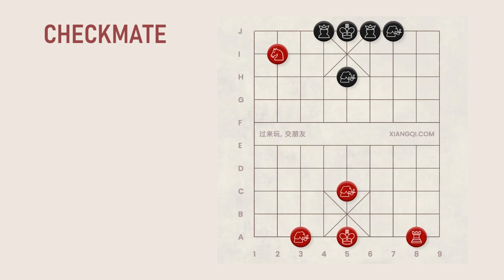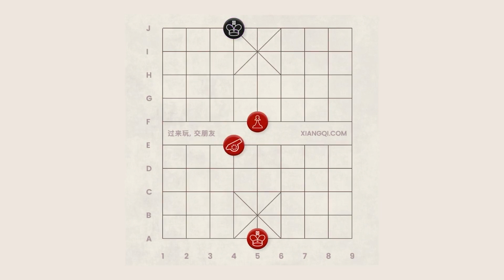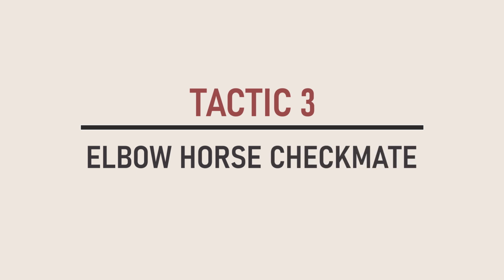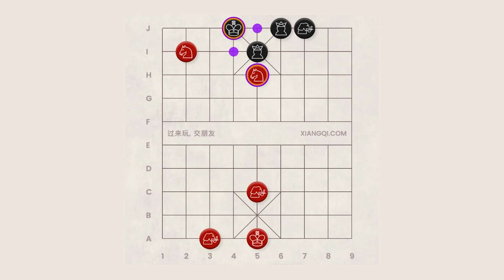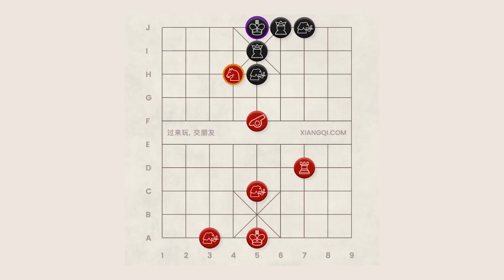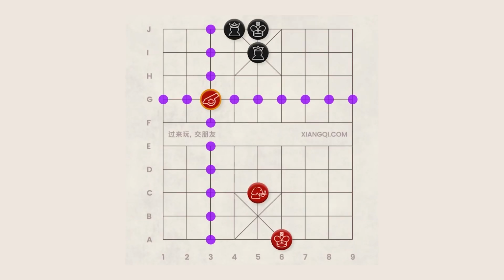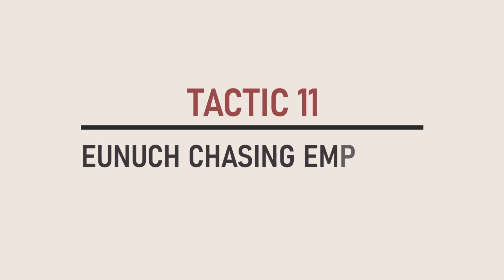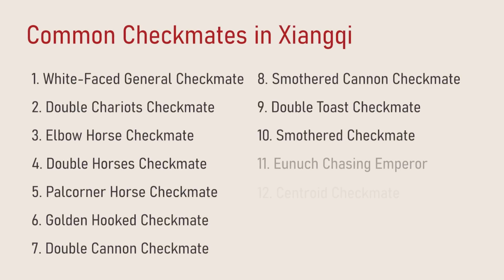Basic Xiangqi Checkmate Strategies | Chinese Chess game tips for beginners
This video provides an English tutorial on how to win the Chinese Chess game with powerful checkmate tactics. Learn the strategies to know more about how to play Xiangqi!

Visit our Xiangqi tutorial page to get more information on pieces and moves, strategies, and more

0:00 Introduction
1:02 White-Faced General Checkmate
2:09 Double Chariot Checkmate
3:04 Elbow Horse Checkmate
4:10 Double Horses Checkmate
4:41 Palcorner Horse Checkmate
5:59 Golden Hooked Horse Checkmate
6:20 Double Cannon Checkmate
6:55 Smothered Cannon Checkmate
7:37 Double Toast Checkmate
8:03 Smothered Checkmate
8:29 Eunuch Chasing Emperor
8:54 Centroid Checkmate
9:18 Two Devils Knocking Checkmate
9:41 Conclusions
10:10 Two Checkmate Puzzles for you to practice

The Xiangqi terms are translated by Jim Png